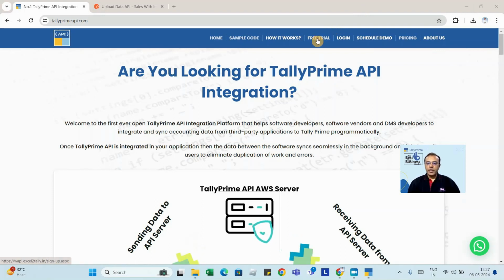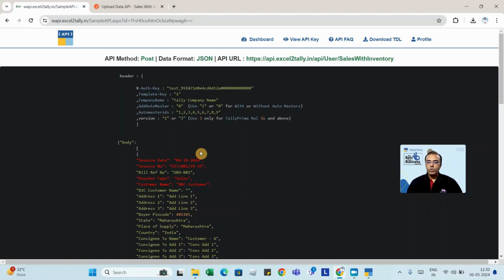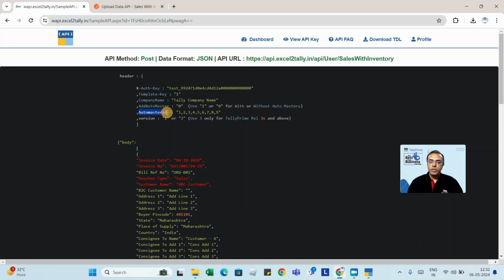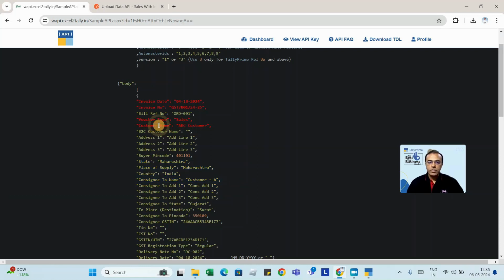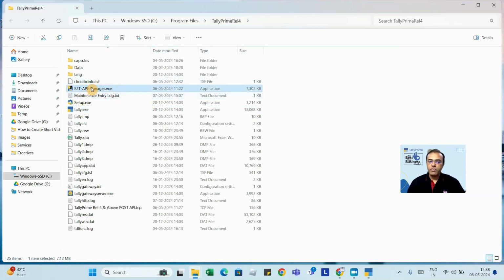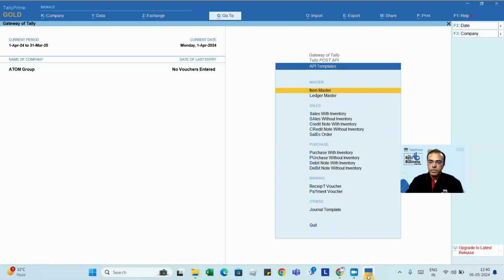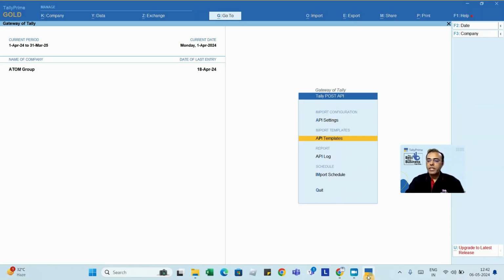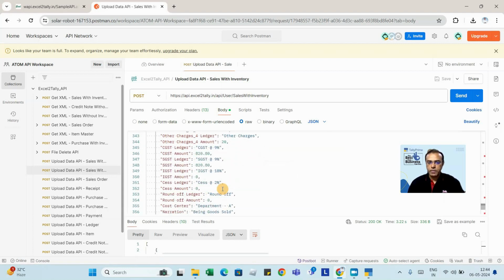TallyPrime POST API Integration Complete Demo | TallyPrimeAPI.com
Are You Looking for TallyPrime API Integration?

Welcome to the first ever open TallyPrime API Integration Platform that helps software developers, software vendors and DMS developers to integrate and sync accounting data from third-party applications/ERP/CRM to Tally Prime programmatically.

Once TallyPrime API Service is integrated in your application then the data between the software syncs seamlessly in the background and it helps Tally users to eliminate duplication of work and errors.